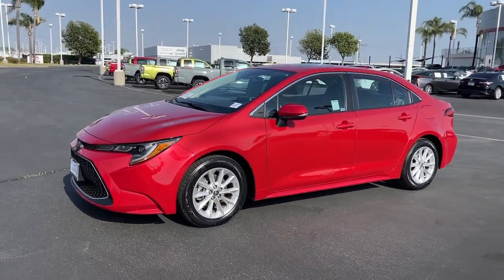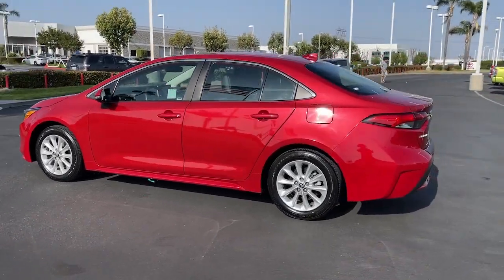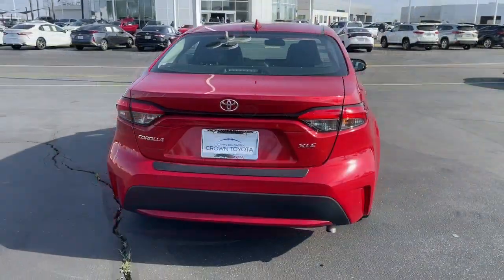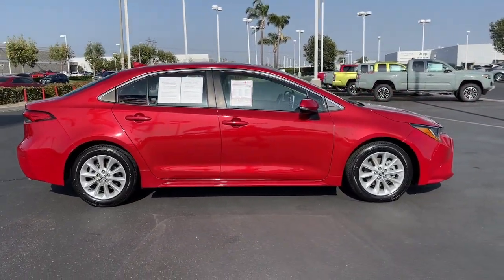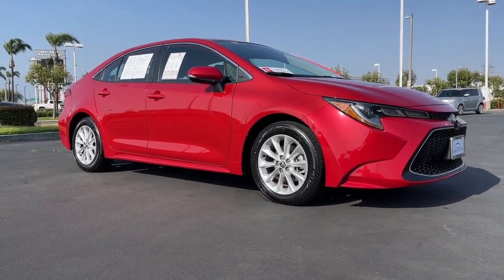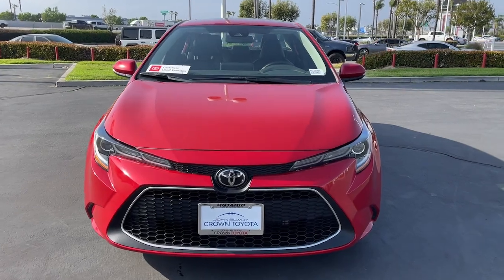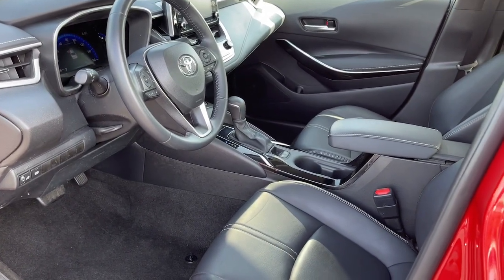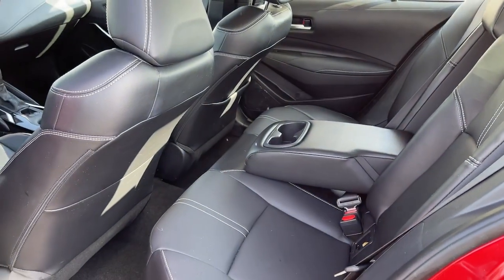2021 Toyota Corolla used, Ontario, Corona, Riverside, Chino, Upland, Fontana, CA MP233586T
2021 Toyota Corolla XLE

Crown Toyota
1201 Kettering Drive

2021 Toyota Corolla Recent Arrival!Our stylish 2021 Toyota Corolla XLE Sedan in Barcelona Red Metallic lets you feel the fun of driving on every trip! Powered by a 1.8 Liter 4 Cylinder that offers 139hp connected to an electronically controlled CVT for peppy performance and impressive efficiency. Our Front Wheel Drive sedan slips down the road with ease and rewards you with near 38mpg on the highway as it shows off a sleek silhouette with LED lighting a power sunroof heated mirrors and sporty 16-inch alloy wheels.The XLE interior features an athletic design that starts with SofTex heated front seats power-adjustability for the driver versatile folding rear seatbacks and equipment like a leather-wrapped steering wheel automatic climate control and advanced technology for your convenience. You wont miss a beat thanks to our Entune Audio Plus sound system with six speakers as well as an 8-inch touchscreen app-based full-color navigation and a backup camera plus WiFi compatibility Amazon Alexa compatibility Apple CarPlay Android Auto and Bluetooth to keep you connected.Toyota provides you with an incredible level of protection with its Safety Sense technology that includes a pre-collision system lane-departure alert pedestrian detection and dynamic radar cruise control. With all that and more our Corolla is a blast to drive and easy to own! Save this Page and Call for Availability. We Know You Will Enjoy Your Test Drive Towards Ownership!